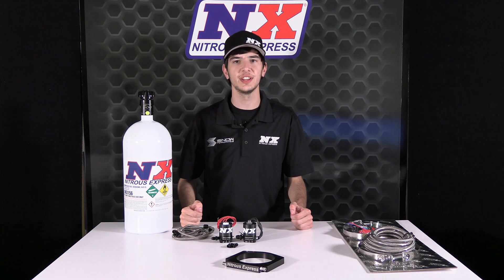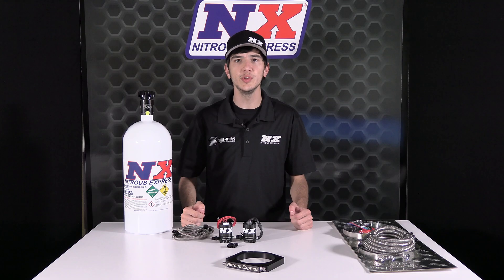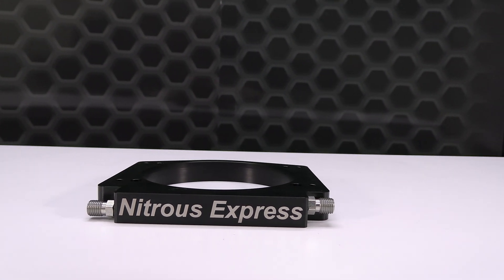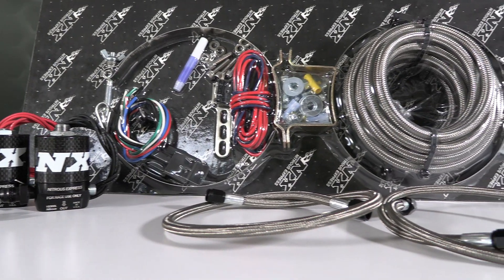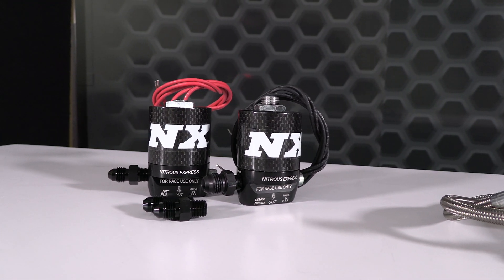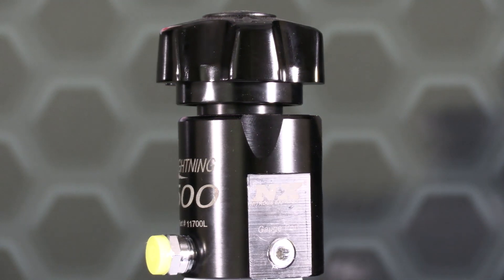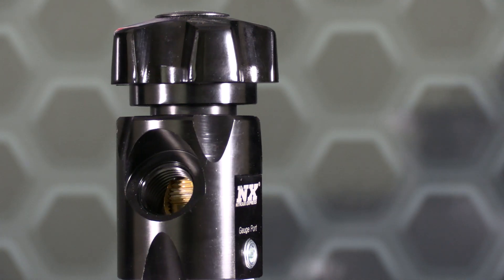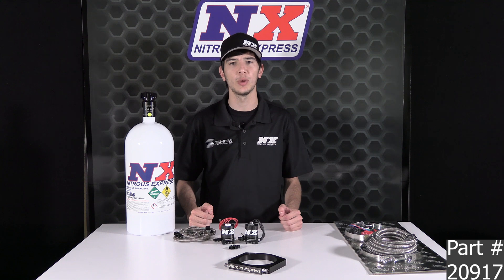Nitrous Express 112mm Plate System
If you have upgraded your throttle body to a 112 mm and are looking to add nitrous to your vehicle, nitrous express now has a bolt on solution without the need for additional adapters or spacers.

The 112mm adapter plate system uses 2 separate bolt patterns, one for the intake and separate one for the throttle body.  This plate takes the popular 4 bolt LS throttle body bolt pattern and adapts the flange to accept a 112mm throttle body.

The Nitrous Express 112mm Adapter Plate System features a billet plate. The system comes as a single stage wet nitrous system and includes jetting for 100-400 horsepower.